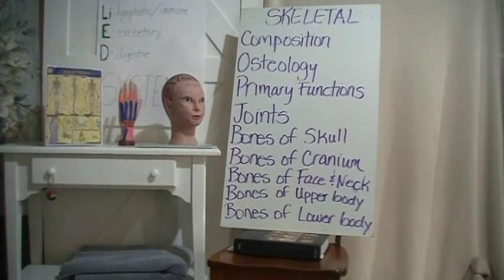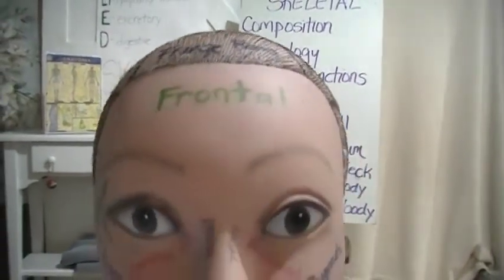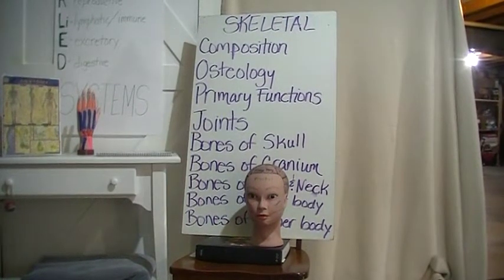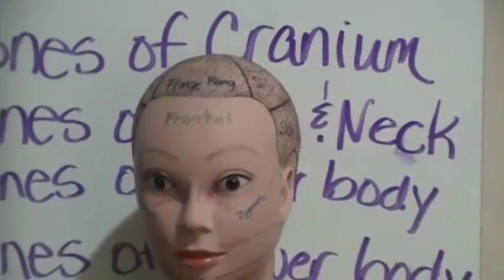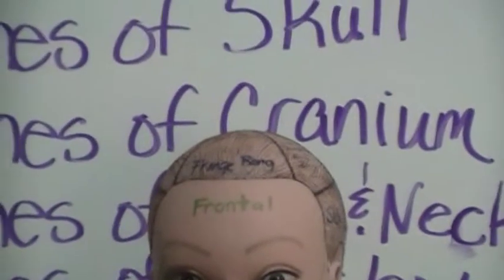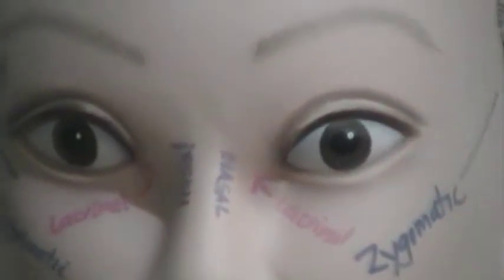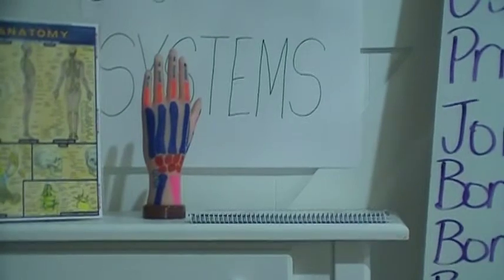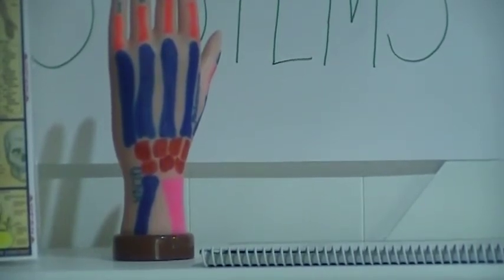Milady Chapter 6 #3